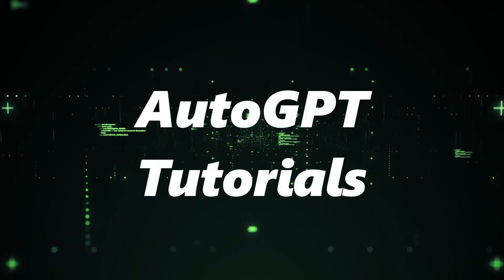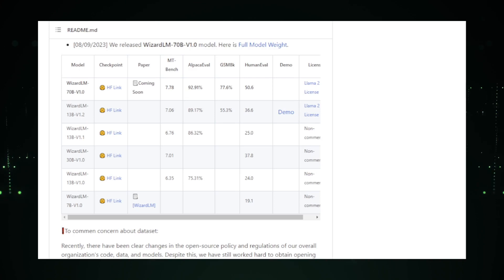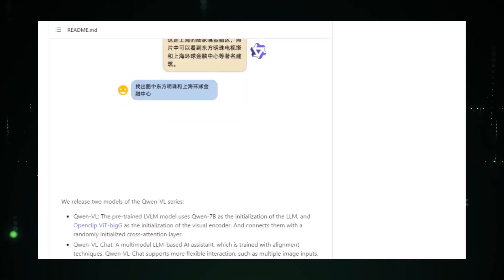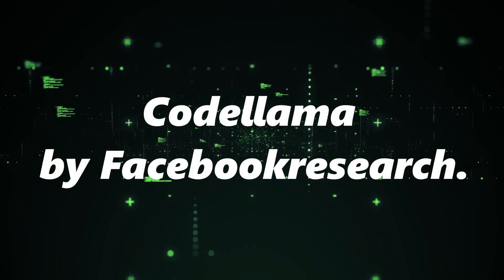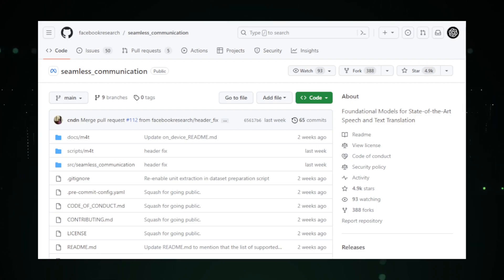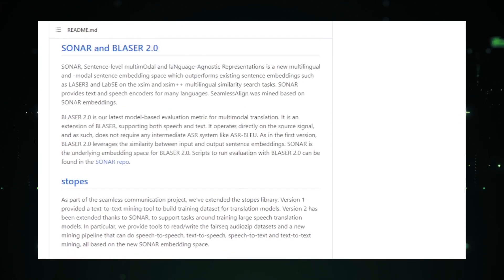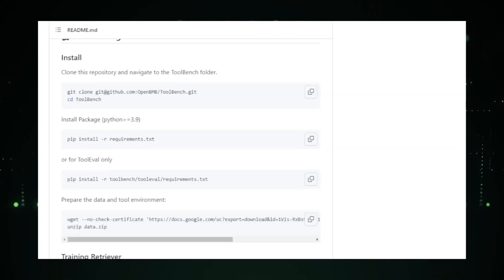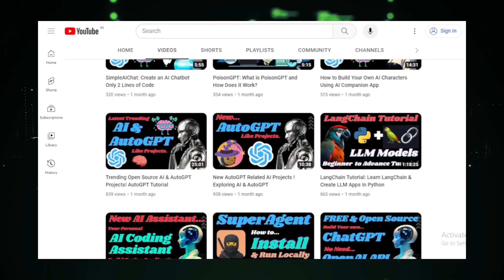Exploring Top Trending Open-Source LLM Projects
Exploring Top Trending Open-Source LLM Projects | Deep Dive LLM Innovations

"Join us on 'AutoGPT Tutorials' as we delve into the most exciting and trending open-source Large Language Model (LLM) projects on GitHub. From communication enhancements to comprehensive platforms like ToolBench, discover the transformative potential of LLMs in today's tech landscape. Don't miss out on understanding the future of AI-driven solutions.